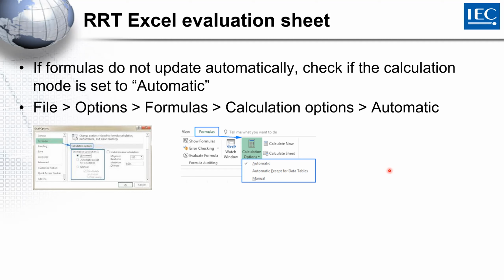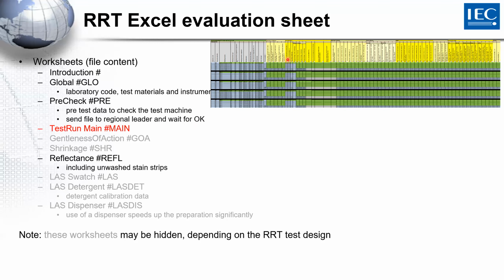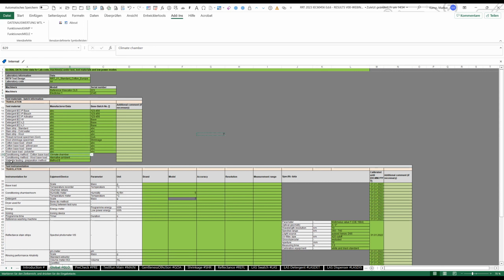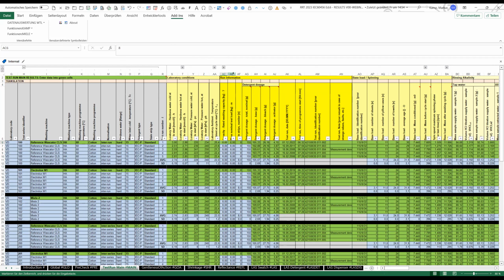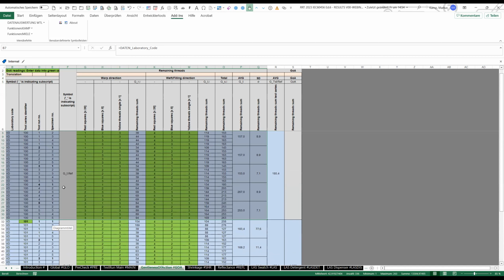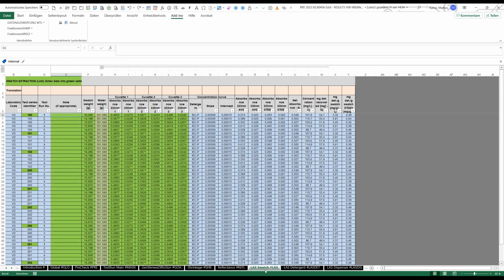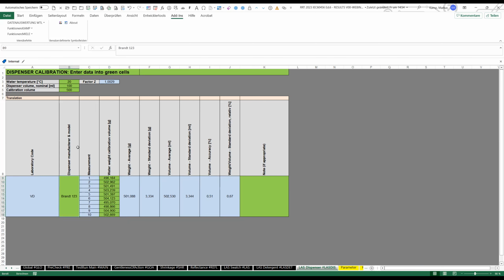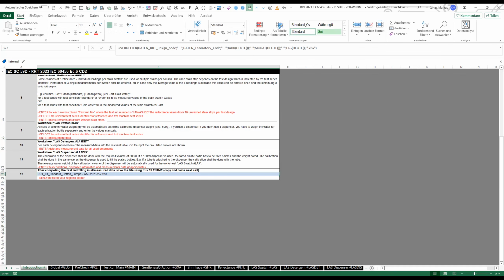Webinar #9 Markus RRT Evaluation sheet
Explains the use of the RRT Evaluation sheet